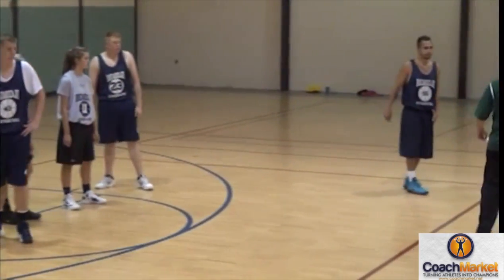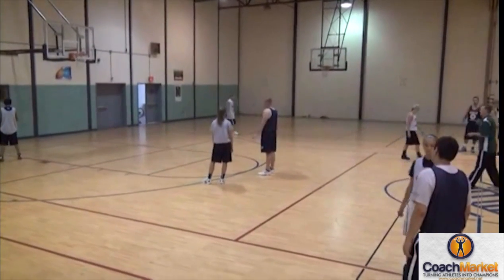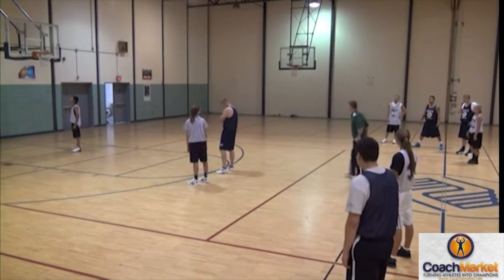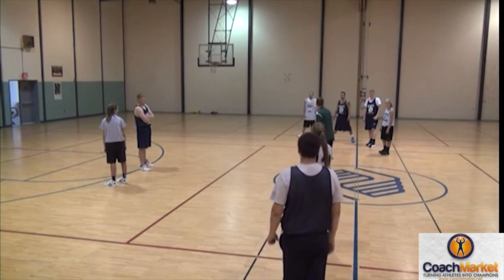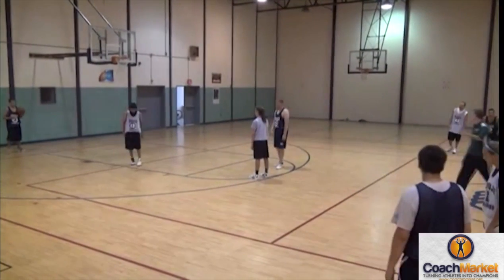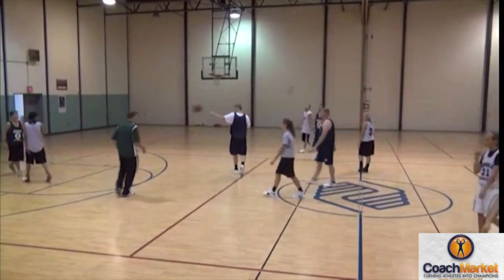Basketball Press break (Badger)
Press break (Badger)